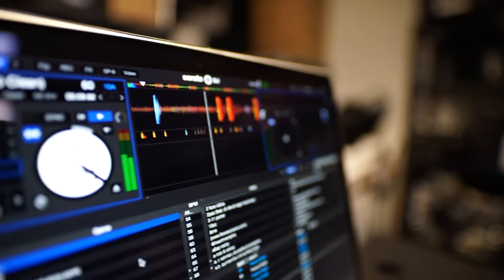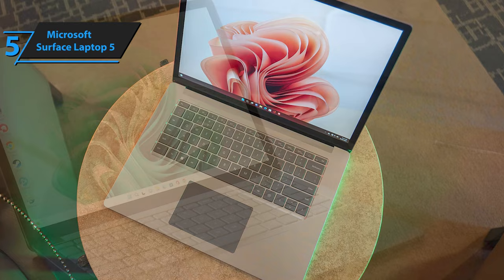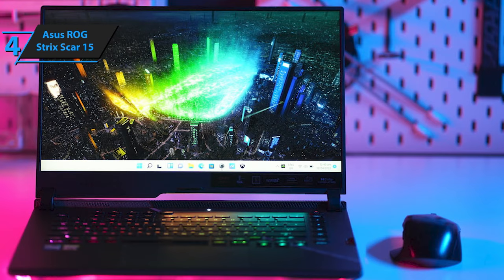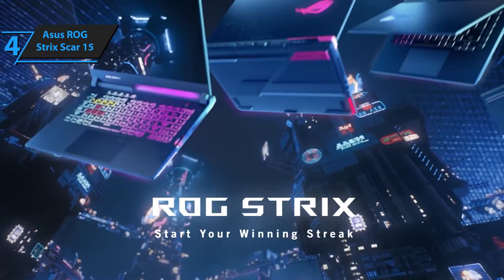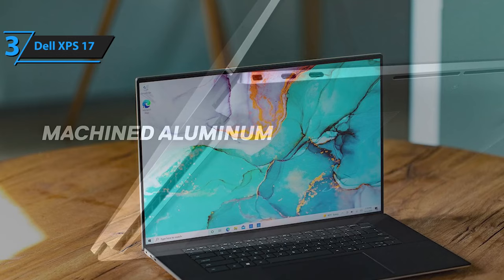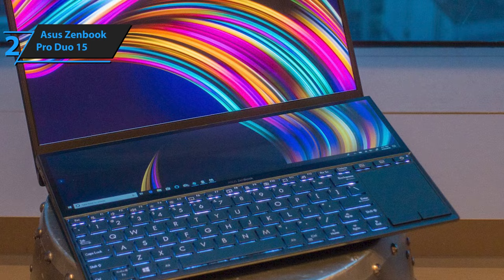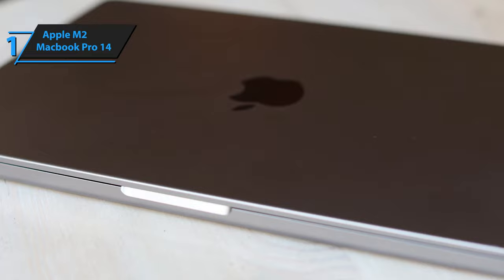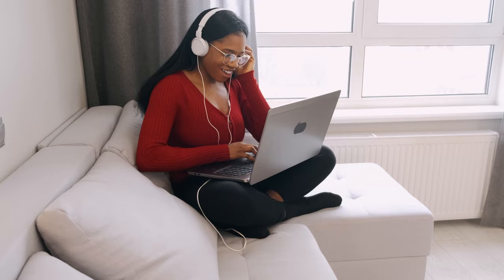Top 5 BEST Laptops For Music Production of (2023)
➜ Links to the best Laptops For Music Production 2023 we listed in this video:

►US Links◄
➜ 5. Microsoft Surface Laptop 5 - 44s1Caz
➜ 4. Asus ROG Strix Scar 15 - 3pjCy6M
➜ 3. Dell XPS 17 - 3JCe4MI
➜ 2. Asus Zenbook Pro Duo 15 - 3qXKuuD
➜ 1. Apple M2 Macbook Pro 14 - 3NyhdhF
►UK Links◄
➜ 5. Microsoft Surface Laptop 5 - 3NsR3Nz
➜ 4. Asus ROG Strix Scar 15 - 3CUH7r2
➜ 3. Dell XPS 17 - 3pAWD8q
➜ 2. Asus Zenbook Pro Duo 15 - 3PBJnet
➜ 1. Apple M2 Macbook Pro 14 - 441CTtV
►CA Links◄
➜ 5. Microsoft Surface Laptop 5 - 44qDc0P
➜ 4. Asus ROG Strix Scar 15 - 44plbQF
➜ 3. Dell XPS 17 - 3CTFrOM
➜ 2. Asus Zenbook Pro Duo 15 - 3CXvwaE
➜ 1. Apple M2 Macbook Pro 14 - 3pB70ZX